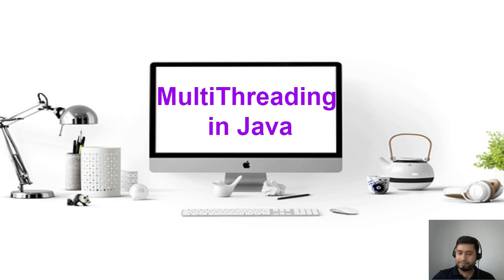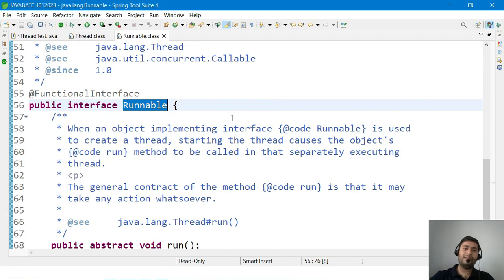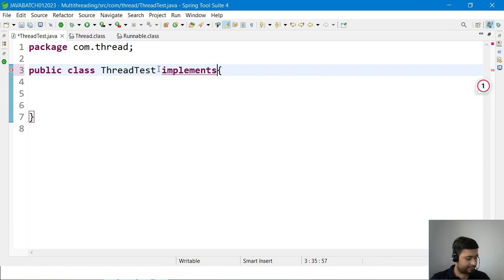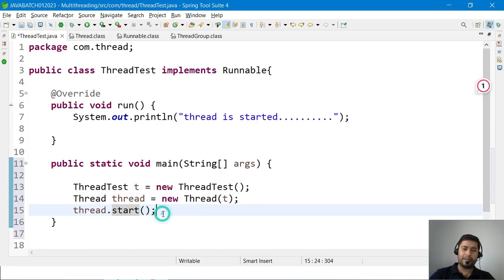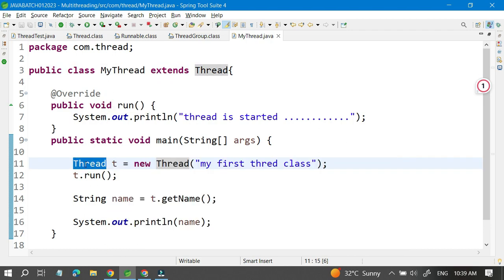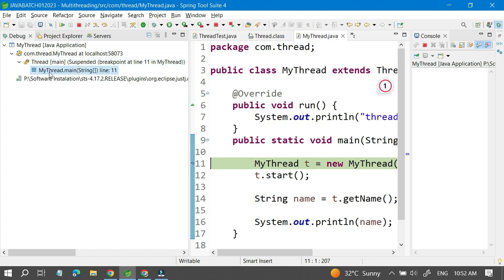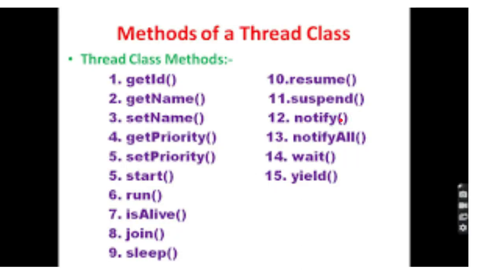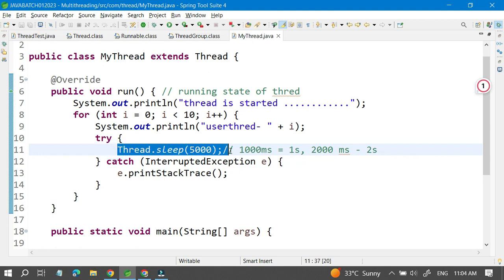Multithreading in java with example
Multithreading in Java - A Comprehensive Guide to Concurrent Programming
In this informative video, we delve into the fascinating world of multithreading in Java, providing a comprehensive guide to concurrent programming. Multithreading enables Java developers to harness the power of parallel processing, allowing multiple tasks to be executed simultaneously within a single Java application.

Join us as we explore the fundamental concepts of multithreading, including the creation and management of threads using the Thread class and Runnable interface. We'll walk you through step-by-step examples, demonstrating how to implement multithreading in your Java programs effectively.

Throughout the video, we'll cover essential topics such as thread synchronization, thread communication, and common multithreading pitfalls to avoid, ensuring your code remains robust and free from race conditions or deadlocks.

Whether you're a beginner looking to grasp the basics or an experienced developer seeking to deepen your understanding of multithreading techniques, this video has something valuable for everyone.

java multithreading
java multithreading example
multithreading in java for beginners
multithreading in java interview questions
java multithreading interview questions
multithreading in java theory
multithreading java
multithreading example in java
java beginner multithreading
multithreading java lesson